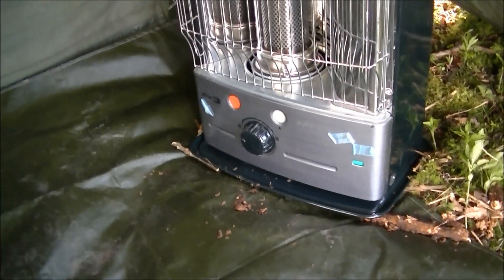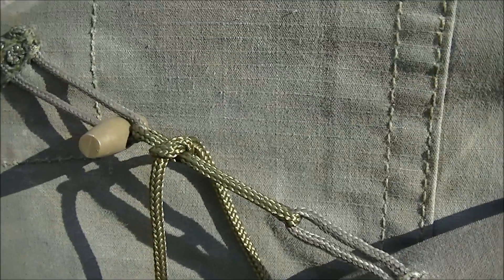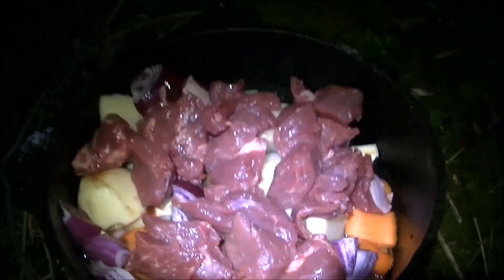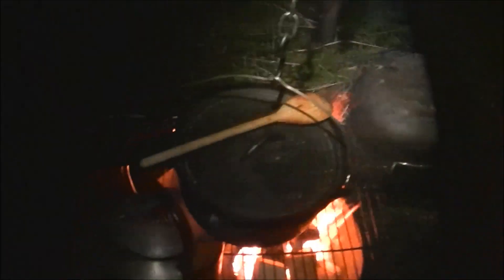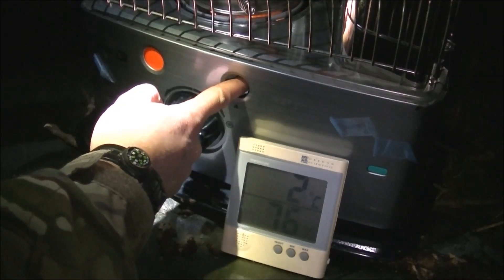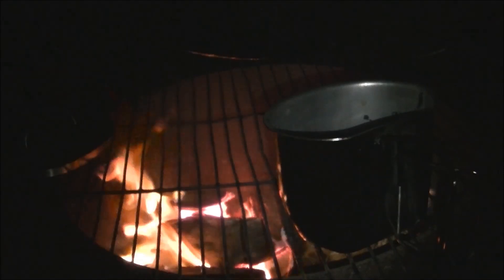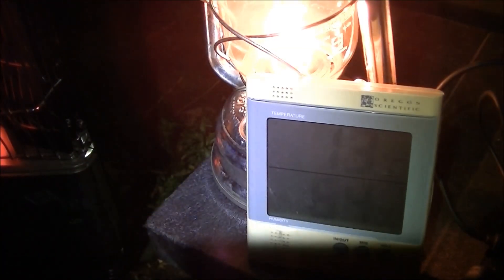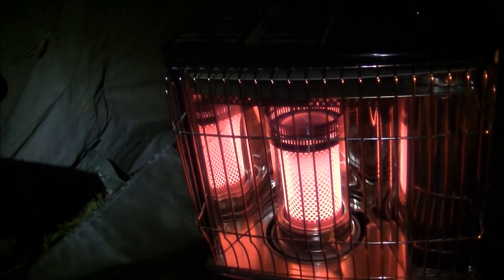100 Preppers Location Recce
A 2 day camp on a new location to share with up to 100 others to learn and laugh together